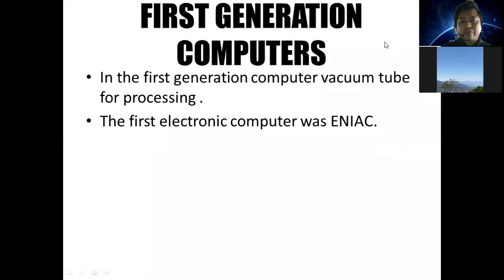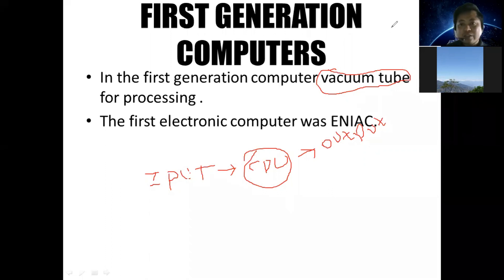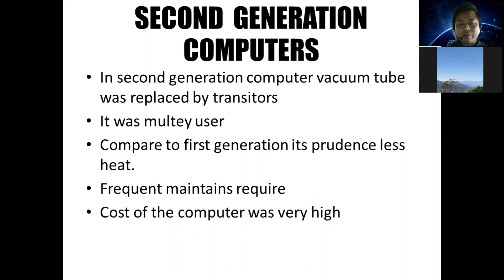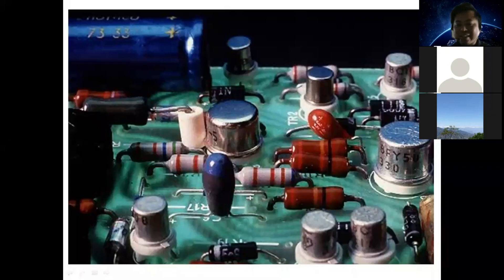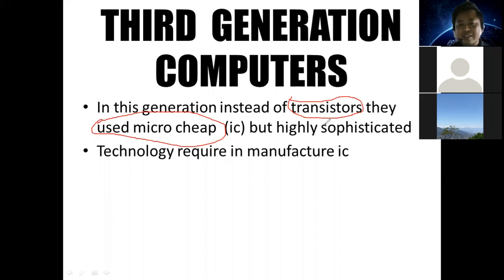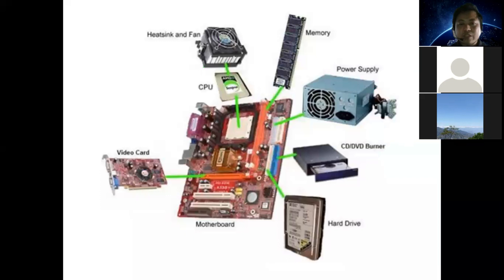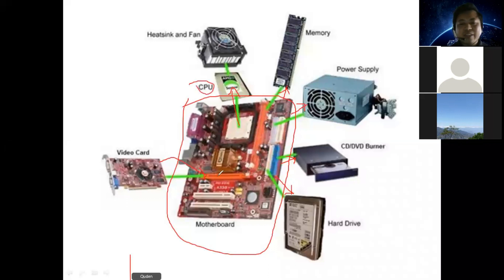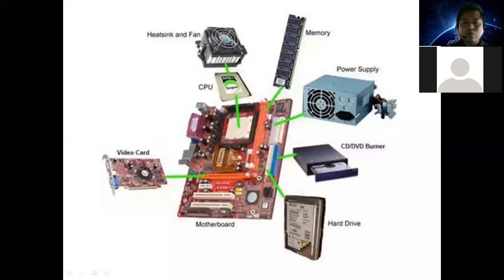Computer Generation |Generation of Computer | Generations of Computer | First Generation of Computer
Computer Generations, generations of computer, generations of desktop computers, computer generation, generations of computer in hindi, third generation of computer in hindi, first generation of computer in hindi.
Things have changed from the first computer that became the industry standard to what we have today - but how did it begin and why? In this video, I take a look at the fundamental elements of computers that changed as time goes on, from the first generation computers, second generation computers (or von neumann architecture), third and fourth generation of computer, fifth generation of computer and beyond.

First Generation:In the early days of computers, machines with vacuum tubes were used. Vacuum tubes changed into transistors. These were smaller than tubes and more efficient. Transistors were going out of fashion when microprocessors came into being. This was a word formed by linking micro (small) and processors (ability). They allowed scientists to create small chips that could be placed on a motherboard. This form of processing power is the basic foundation for the current generation of computers.